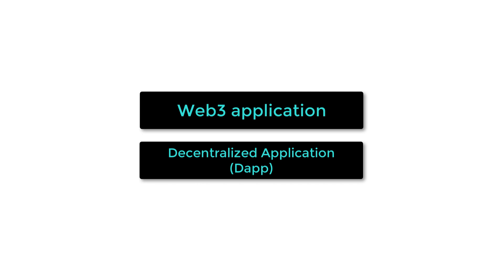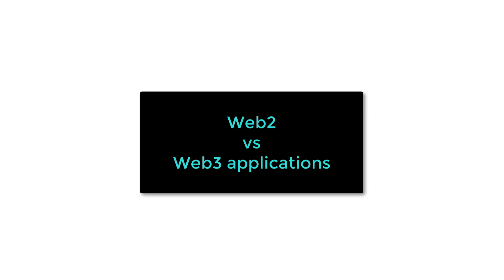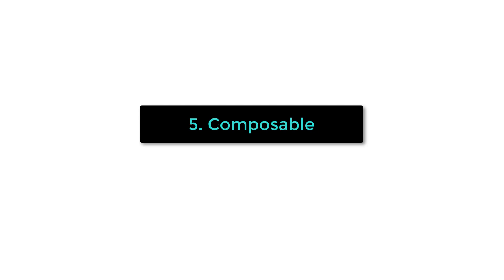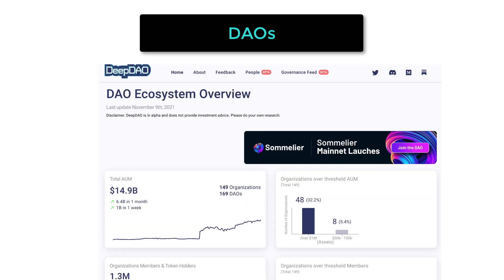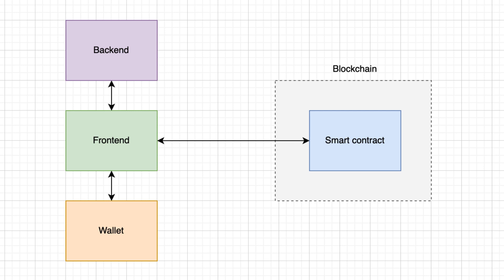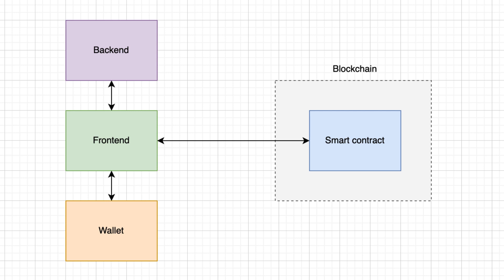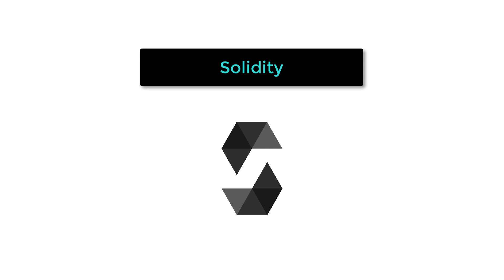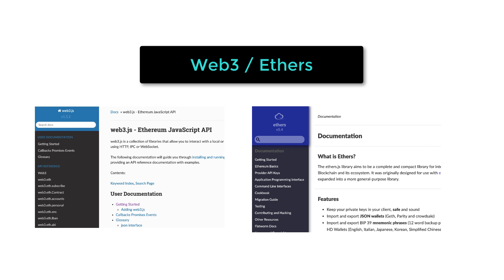Web2 to Web3 in 2 mins (for developers)